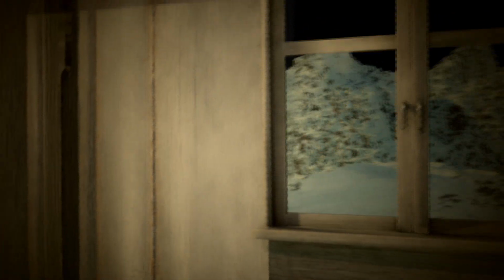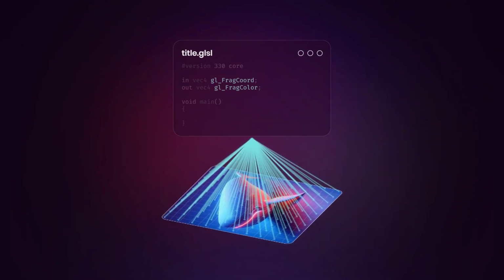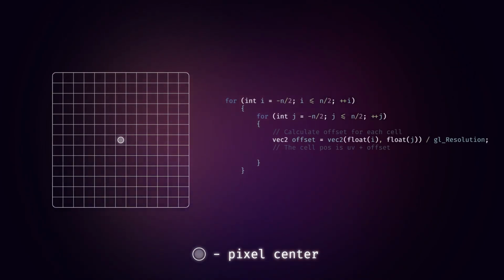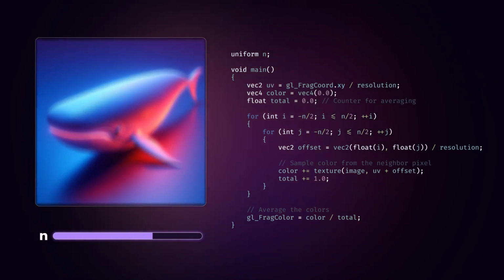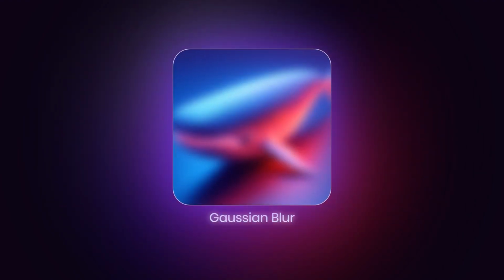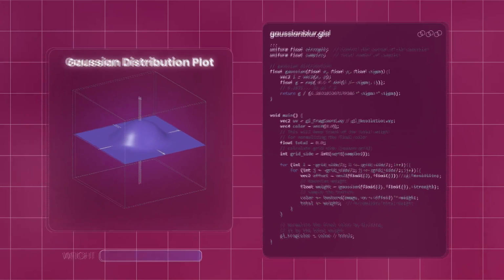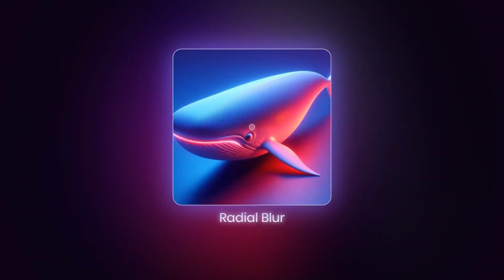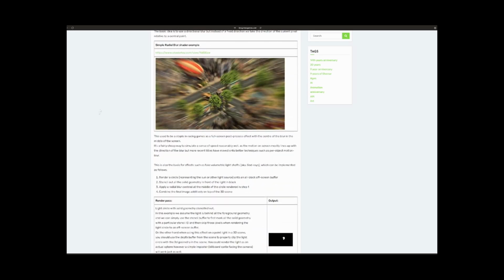The art of blurring.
We see the blur effect everywhere on the internet, being used in many forms. In this video, I present how blurring actually works, along with 4 kinds of blurs:
- box blur
- gaussian blur
- direction blur
- radial blur

0:00 Intro
0:38 Shaders
1:51 Box blur
3:08 Gaussian blur
5:18 Directional blur
6:24 Radial blur
7:08 Outro